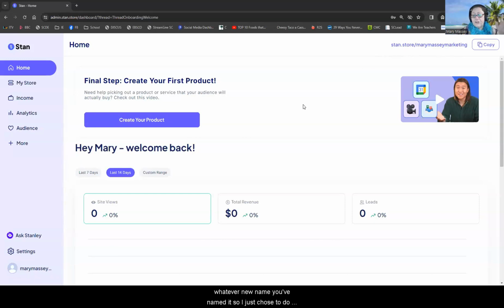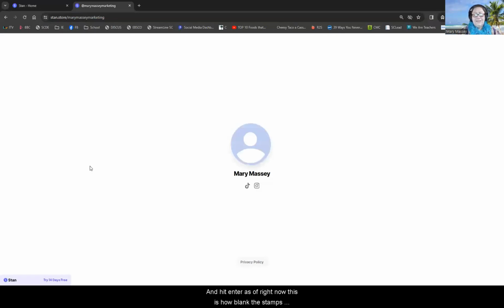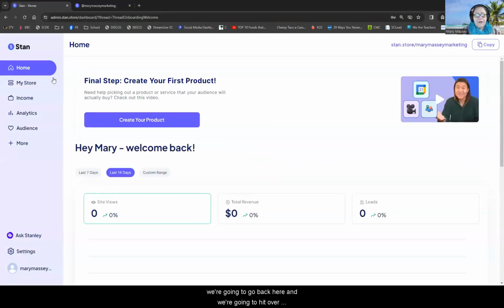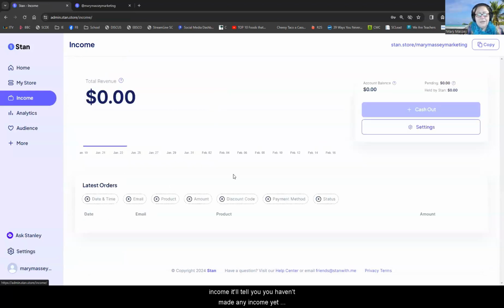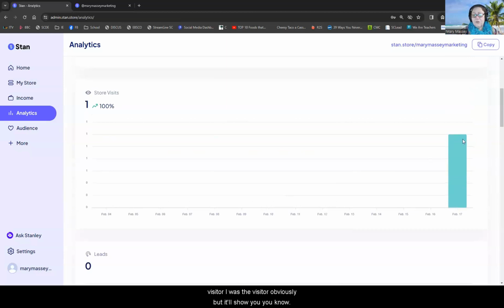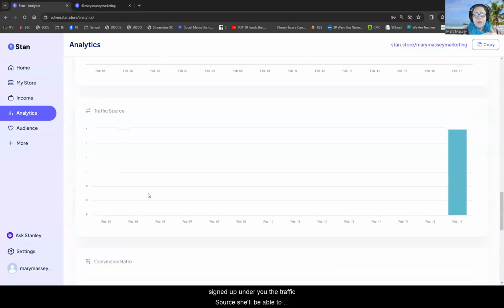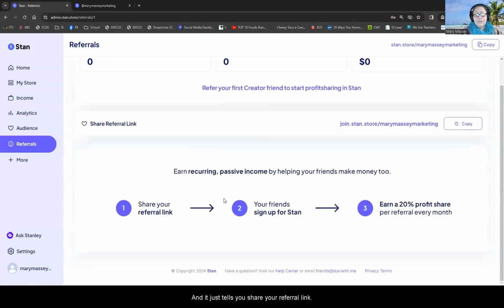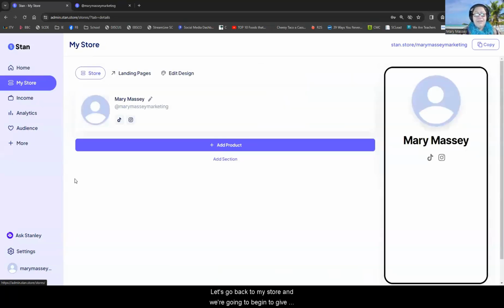How to Easily Create an Account in Stan Store for Digital Marketing!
🚀 How to Create an Account in Stan Store for Digital Marketing?
Stan Store Episode 2

This has a directions page with tips and tricks, if you sign up under me, I will share it with you and do a half-hour free Zoom to help get you started!

1. 🚀 Turn your passion into profit with Stan Store! 💰 No tech skills needed! I'll guide you through setup in just 1 hour!
2. 💡 Want to sell your digital products, host courses, or book appointments? Stan Store has you covered! 💻💸
3. 🛒 Tired of complicated setups? Stan Store is the answer! Start your 14-day trial today and let's simplify your online business journey together!
4. 💼 Ready to monetize your content hassle-free? Say goodbye to tech headaches and hello to Stan Store! Let's get you set up and selling in no time!
5. 📈 Unlock your earning potential with Stan Store! No more website woes or transaction fees—just seamless selling! Join me and let's make 2024 our year of success! 💥💰